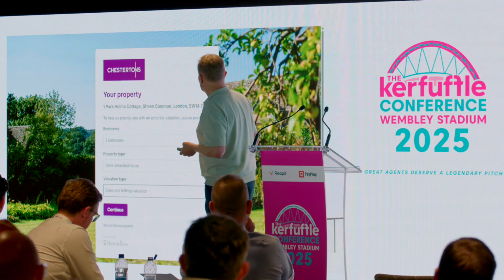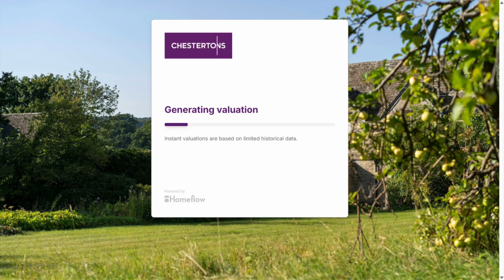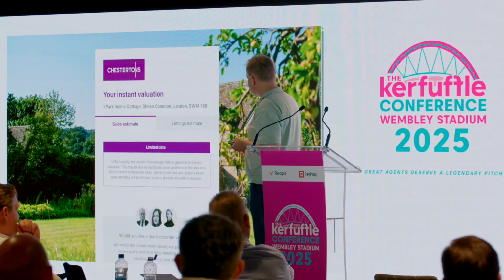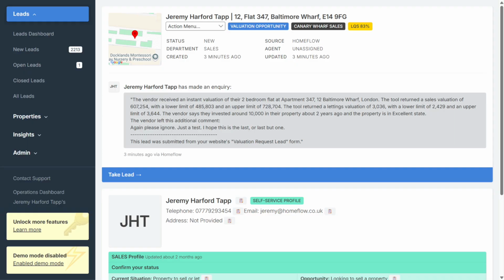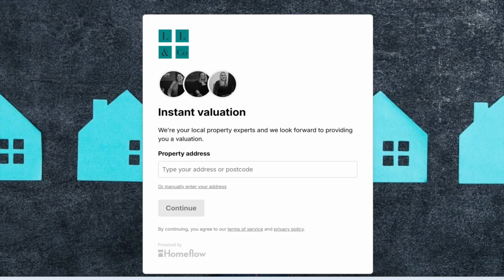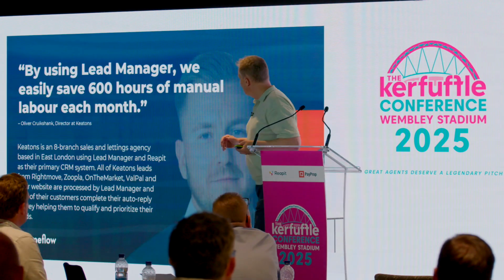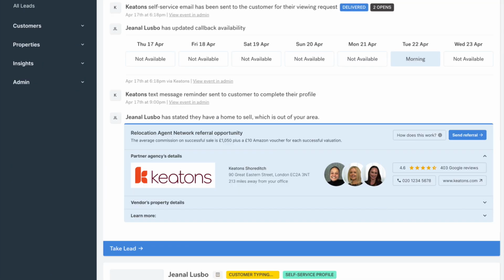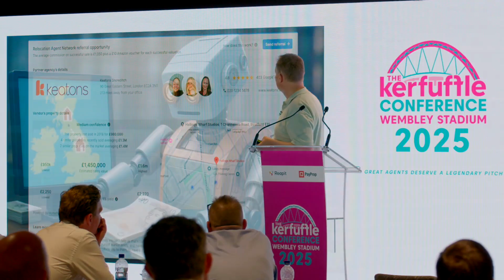Kerfuffle Con 2025 Breakout Session Jeremy Tapp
Homeflow's Jeremy Harford Tapp talks lead generation, lead handling and websites live from Wembley Stadium.